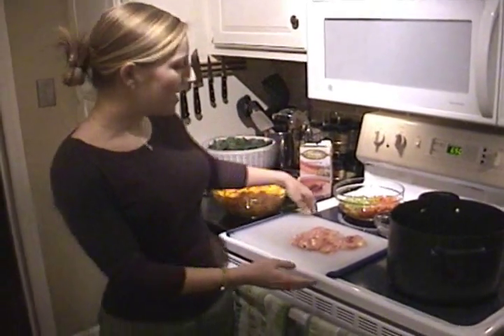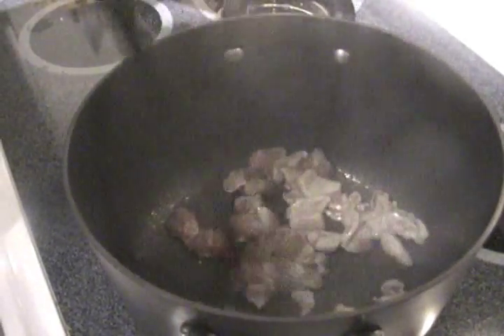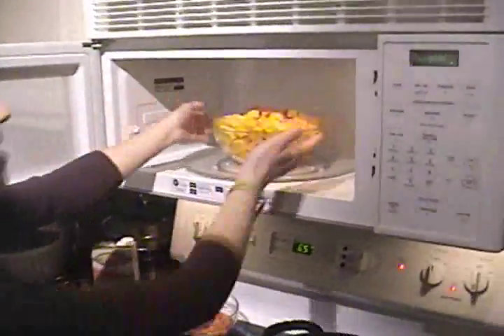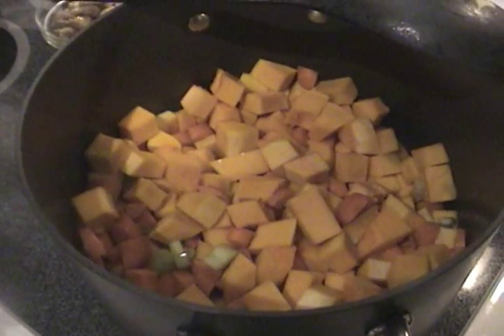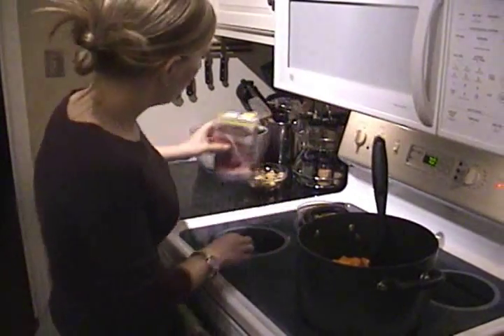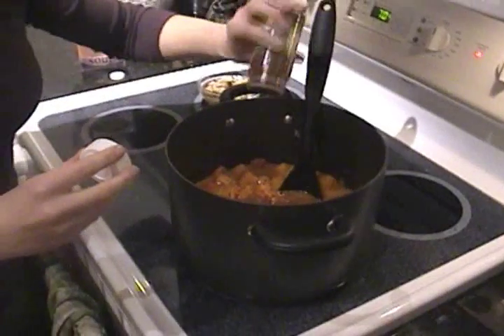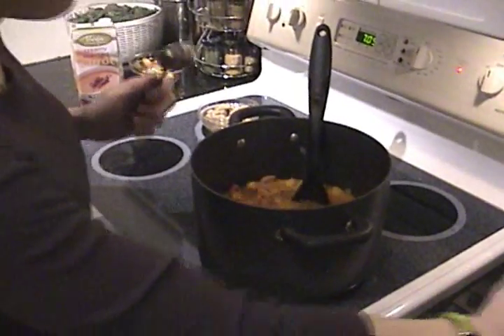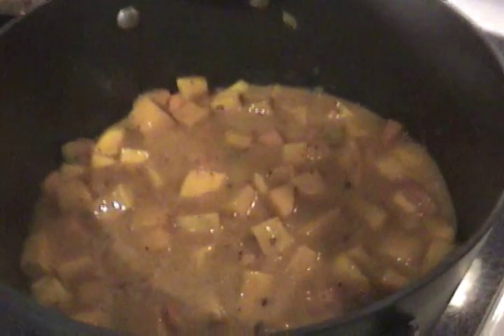Kath Eats Squash + Kale Soup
Watch Kath prepare her favorite soup!